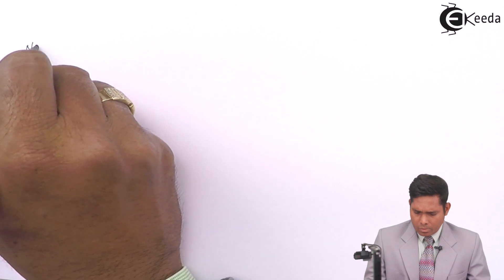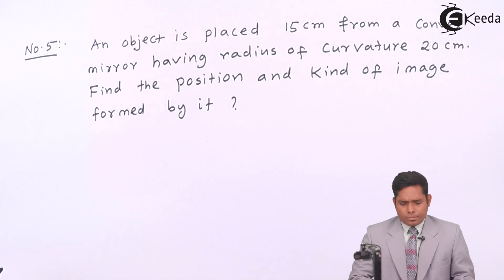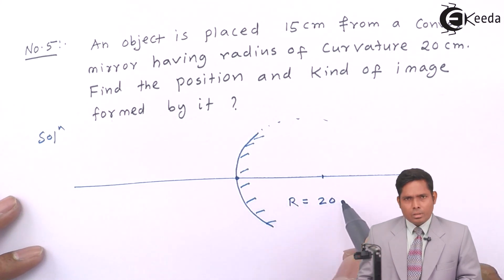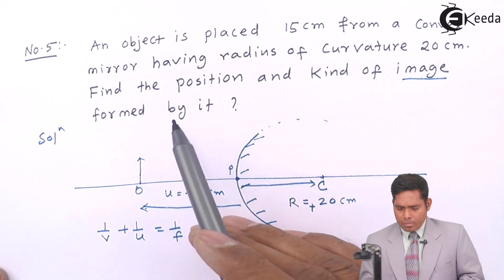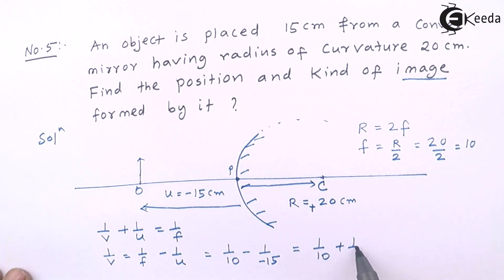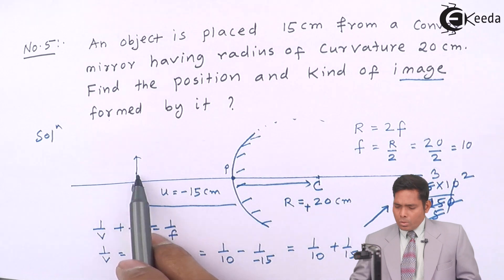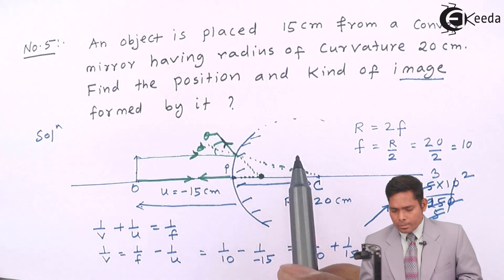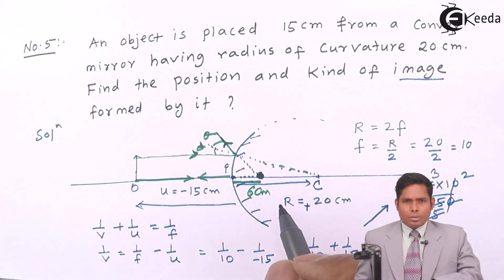Lens Maker Formula - Numerical 5 - Ray Optics - Physics Class 11 - HSC - CBSE - IIT JEE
Video Lecture on Lens Maker Formula - Numerical 5 from Ray Optics chapter of Physics Class 11 for HSC, IIT JEE, CBSE & NEET.

1) Lens Maker Formula - Numerical 2 & 3 - Ray Optics - Physics Class 11 - HSC - CBSE - IIT JEE

Happy Learning : )